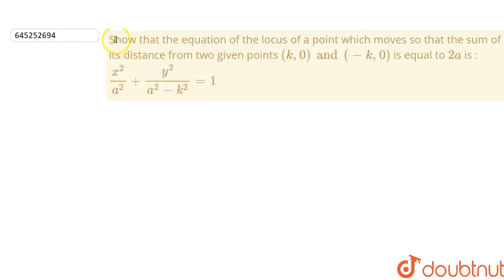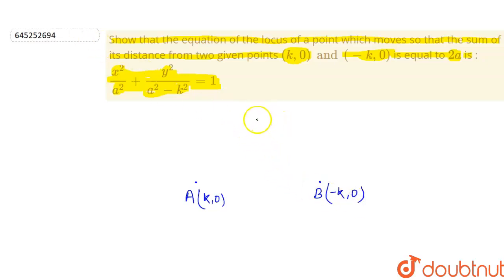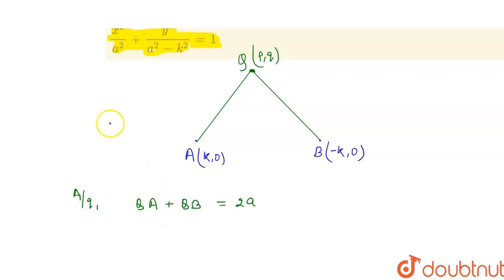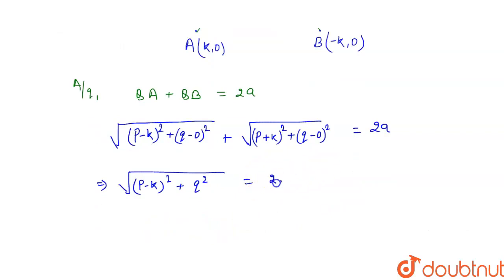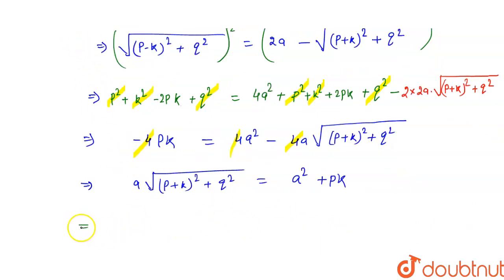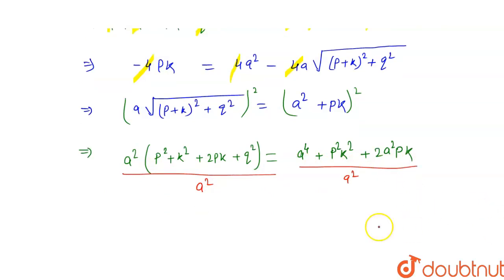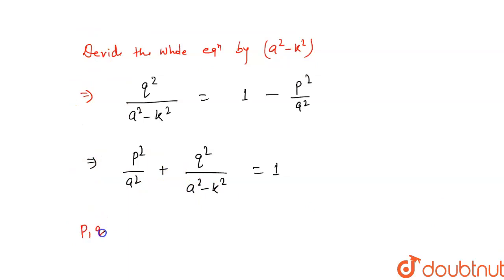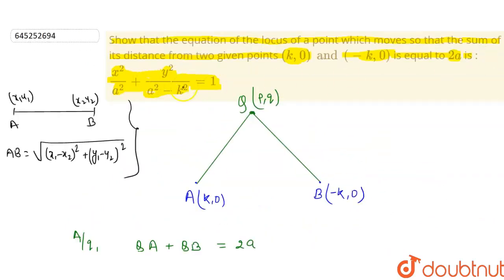Show that the equation of the locus of a point which moves so that the sum of its distance from ...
Show that the equation of the locus of a point which moves so that the sum of its distance from two given points (k, 0) and (-k, 0) is equal to 2a is : x^2/a^2 + y^2/(a^2 - k^2) =1
Class: 12
Subject: MATHS
Chapter: CARTESIAN SYSTEMS OF RECTANGULAR COORDINATES - FOR BOARDS
Board:IIT JEE

👉 Have Any Query? Ask Us.